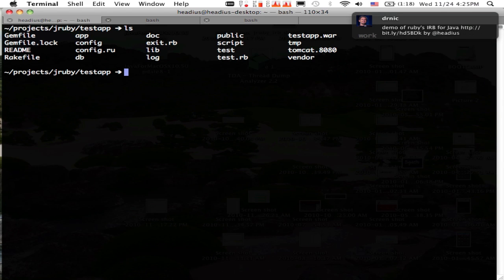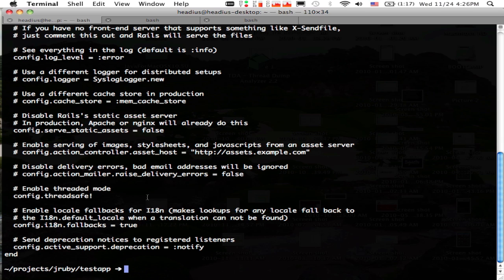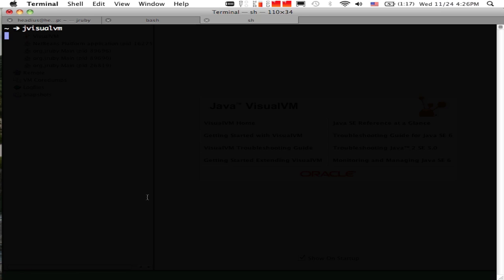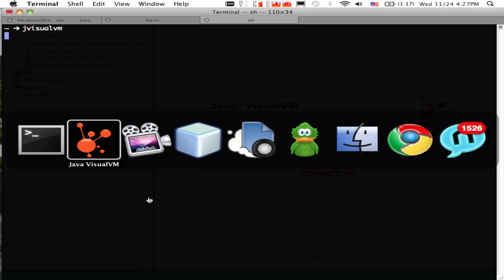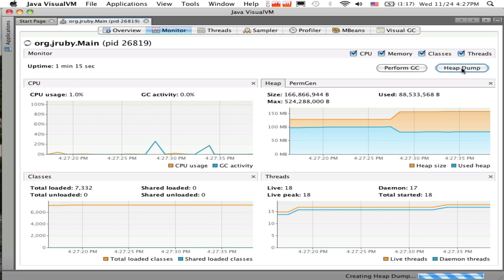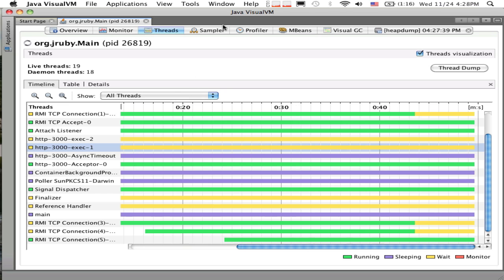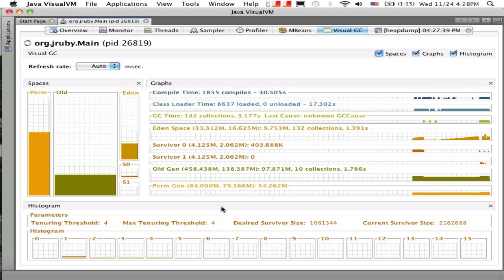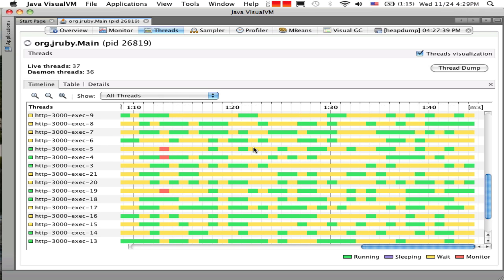Monitoring JRuby on Rails with VisualVM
In this demo, I start up a trivial Rails app with the Trinidad server, monitor it with VisualVM, and show what happens when we load the server with concurrent connections.